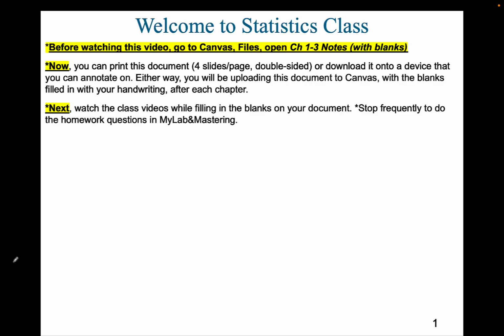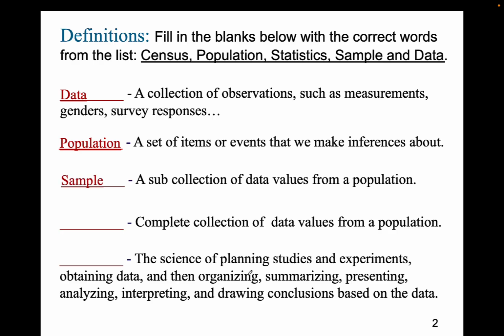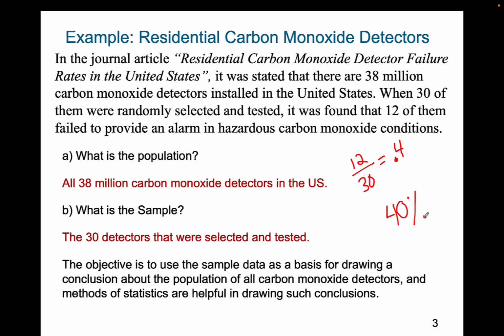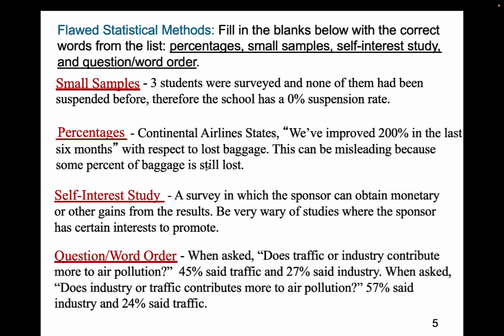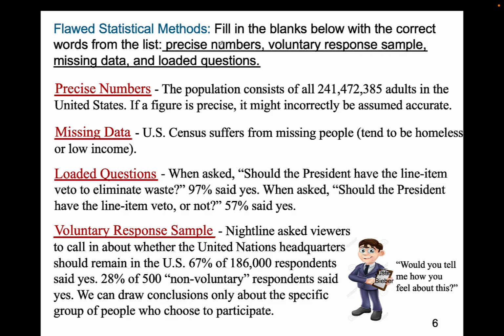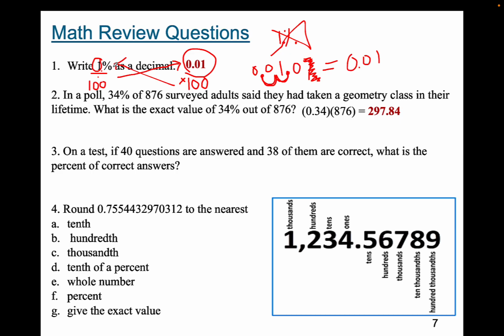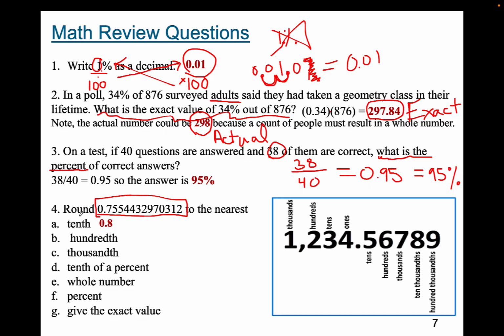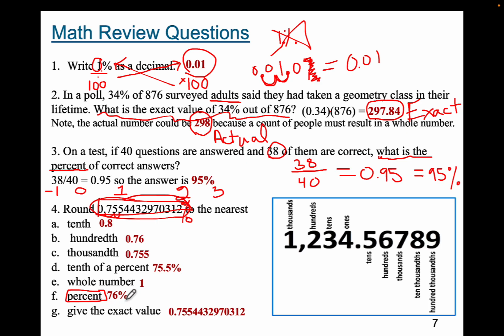1.1 Statistics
STAT C1000
Statistical Significance
Practical Significance
Flawed Statistics Methods